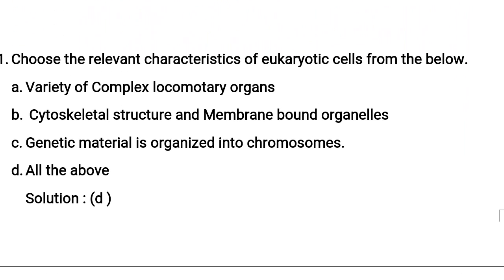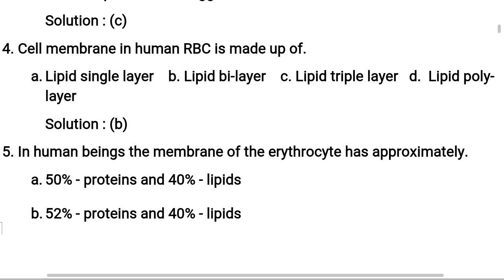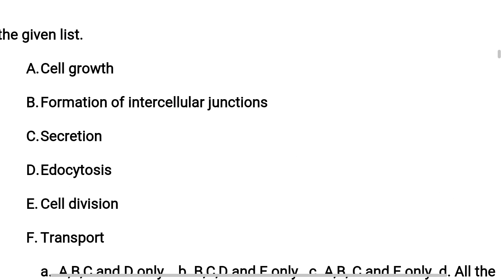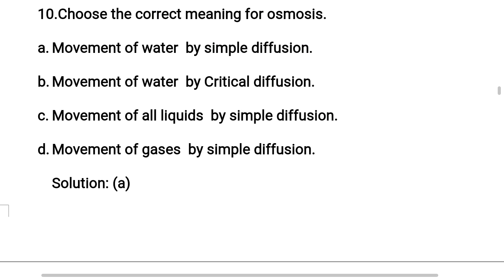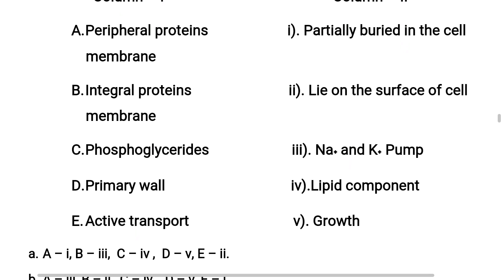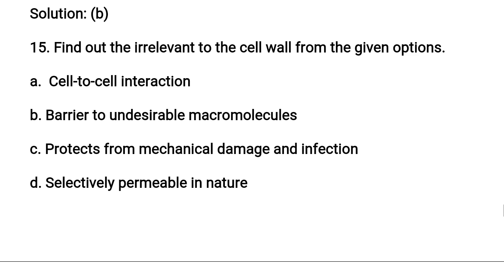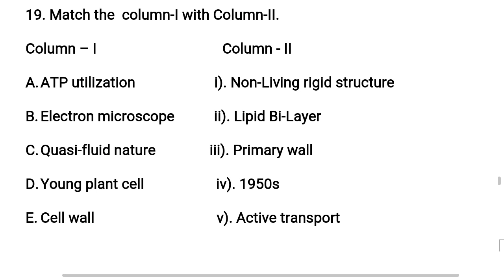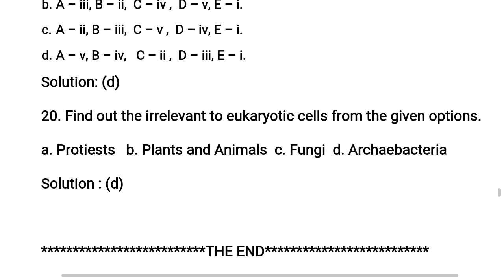CELL: THE UNIT OF LIFE. By: Mr.K.A.(25-12-2020).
NEET & K-CET Level Coaching part -3,
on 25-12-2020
Subtopics: Eukaryotic cells,
Cell membrane,
Cell wall.